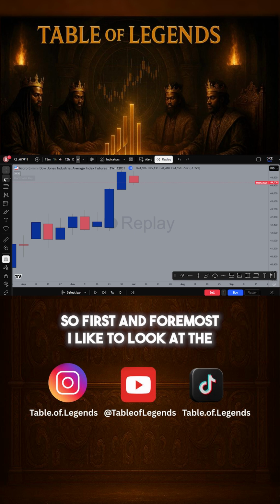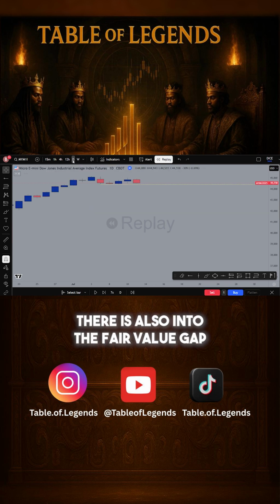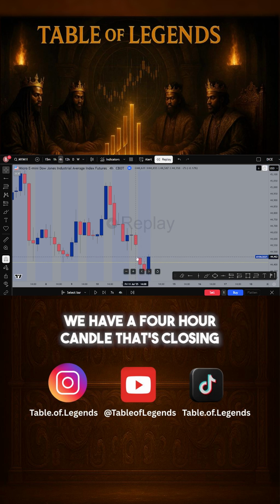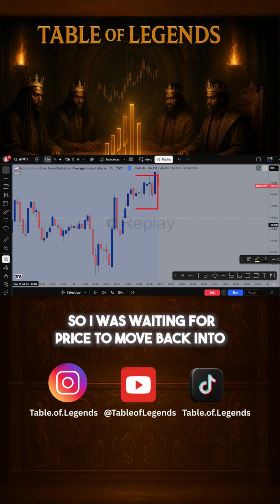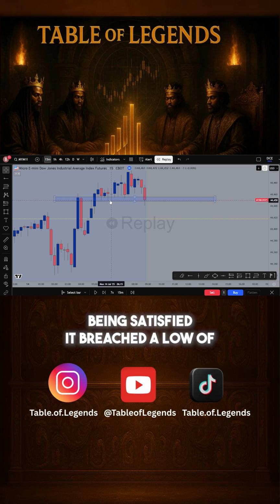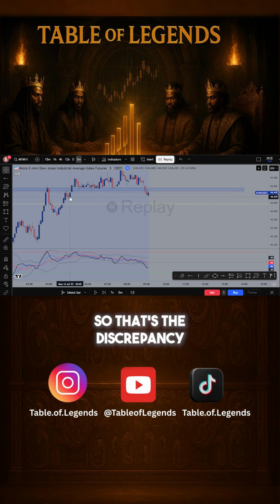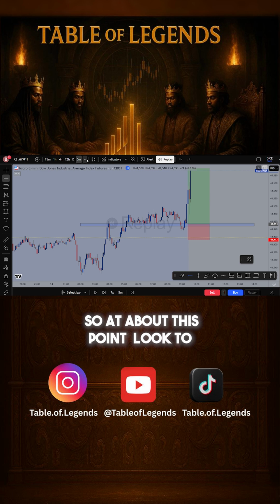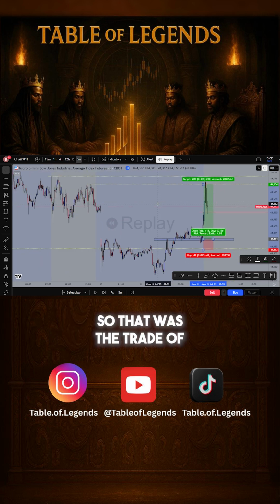THIS FVG + OB COMBO HIT DIFFERENT 💰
Perfect Dow Setup Breakdown 🔍
✅ Weekly liquidity
✅ FVG + OB confluence
✅ TDI confirmation
CPI week gave us the move we wanted.

🎯 Comment “FVG” and we’ll send you the setup guide.